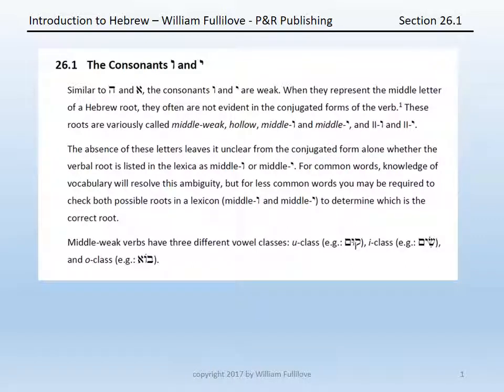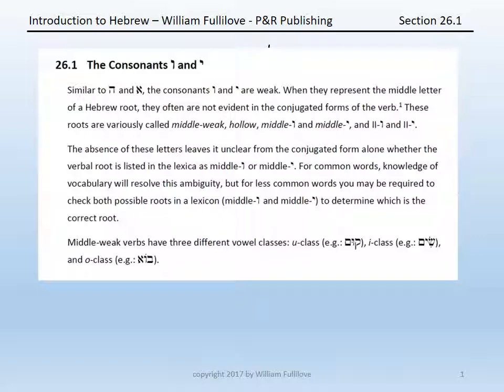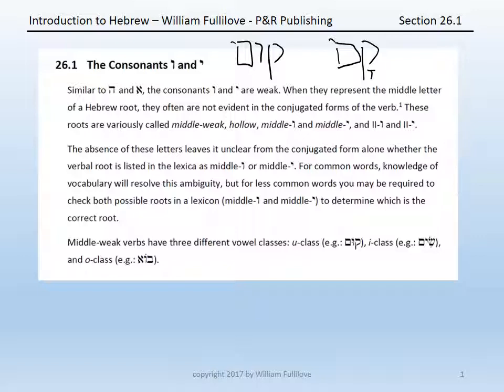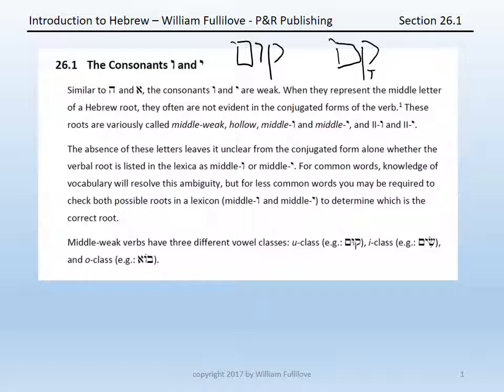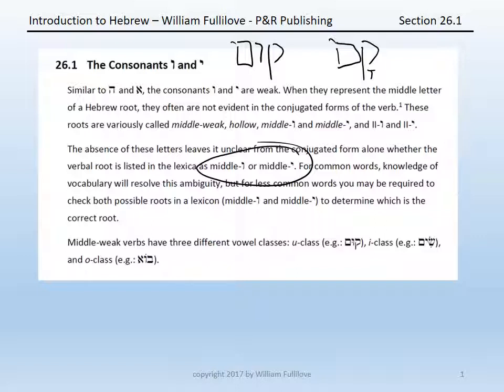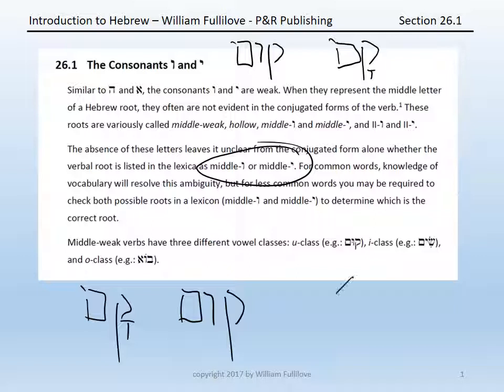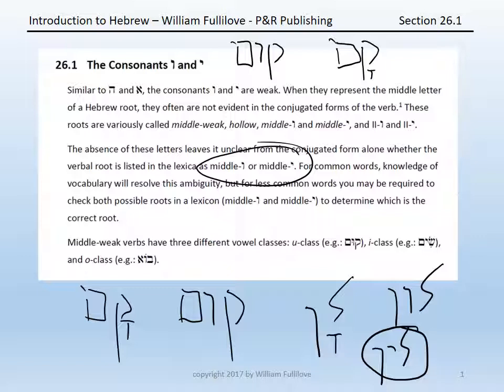Section 26 01